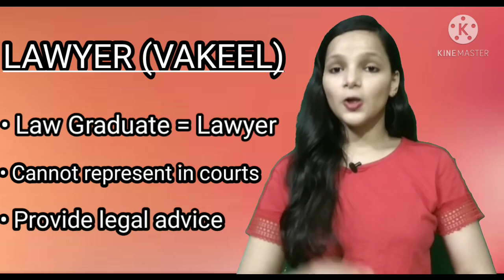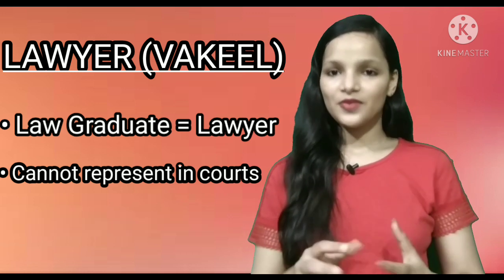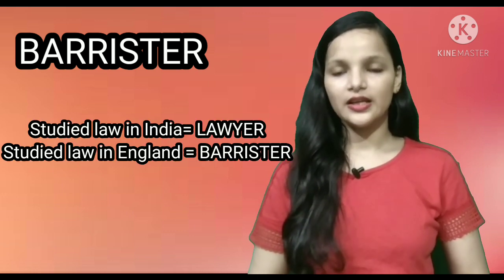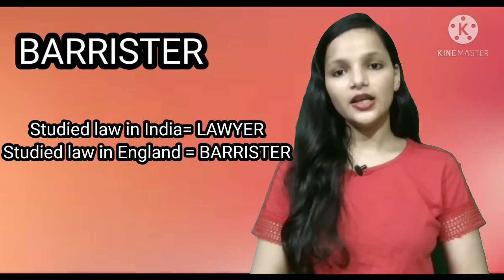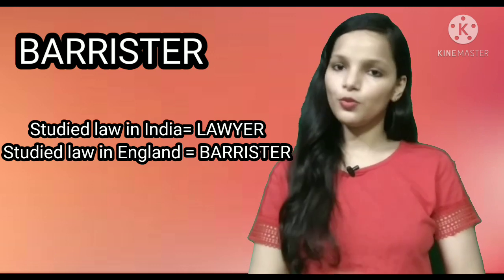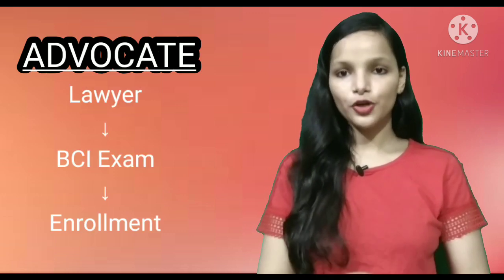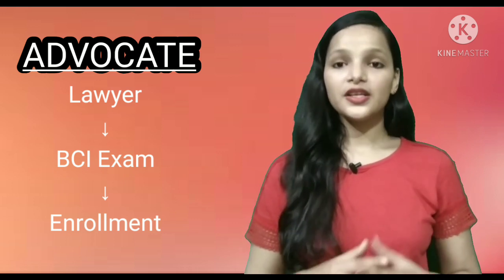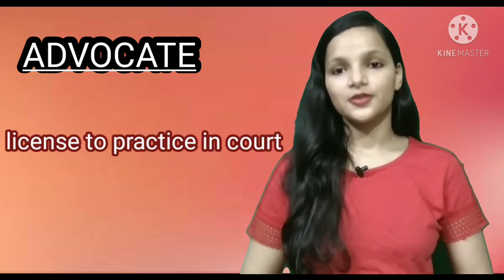Lawyer, Advocate and Barrister|English Vocabulary|Difference between lawyer,advocate and barrister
CLICK ON THE LINK GIVEN BELOW